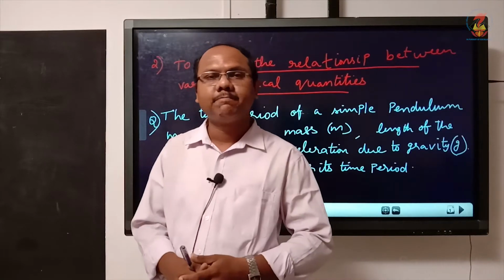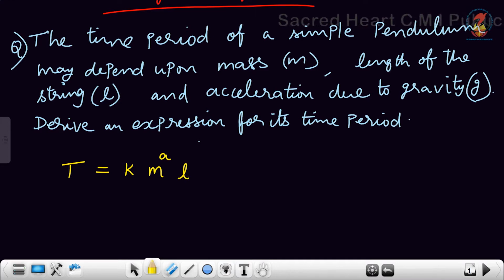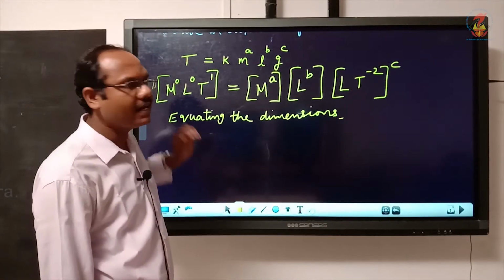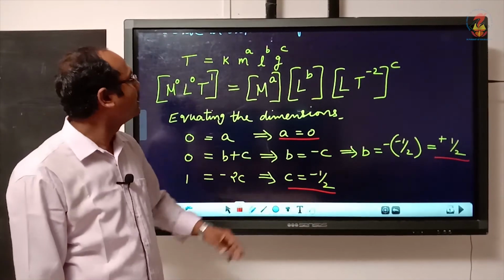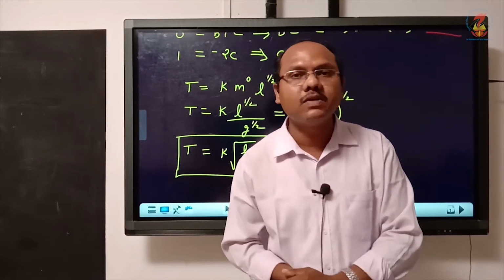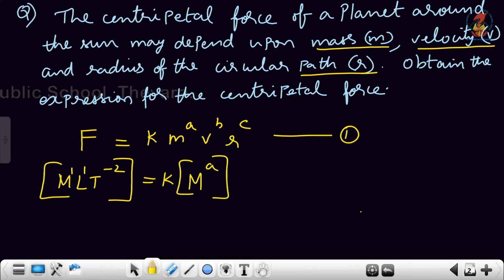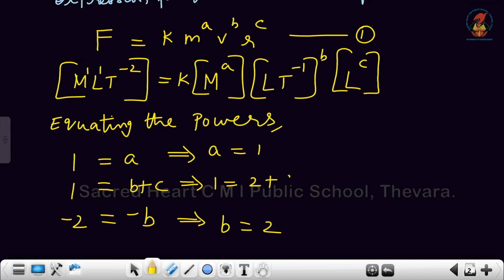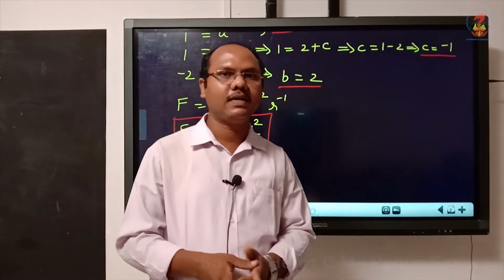Phy11 Chapter 02 Units and Measurements Video 06 Second Application of Dimensions